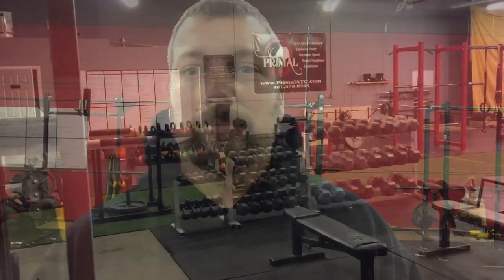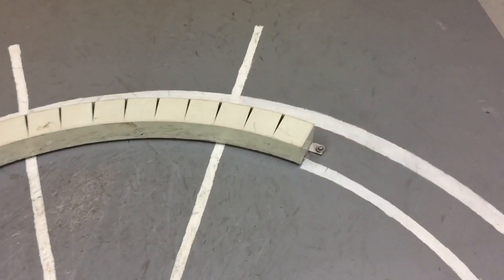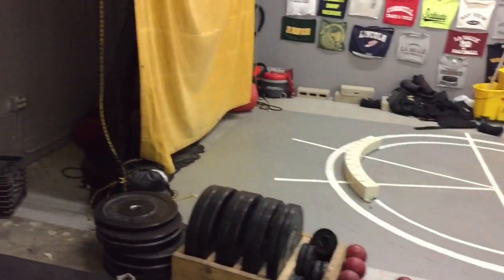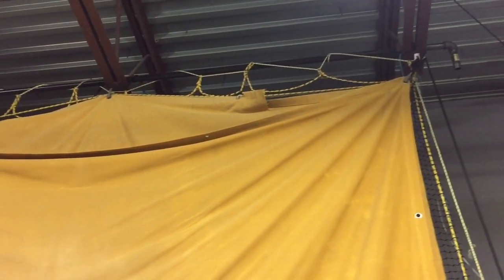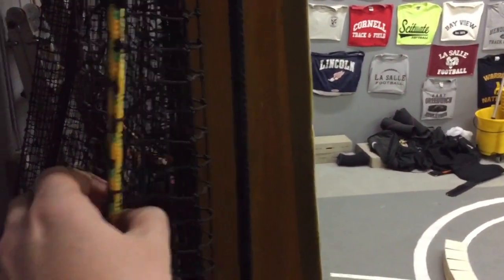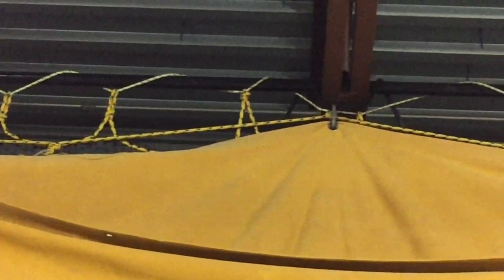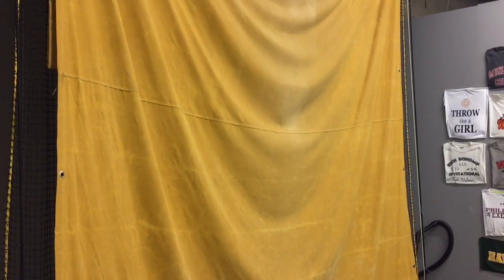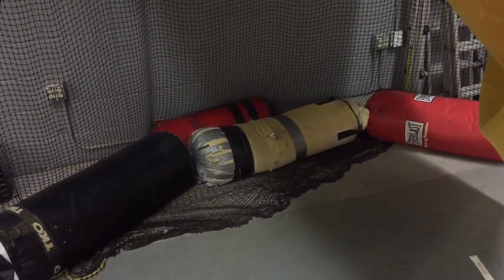Part 4 - Indoor Throwing Circle and Net System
A few years back, I did a video series showing how we measured, painted, and installed our toe board on the indoor throwing are at the gym. However, I never showed anything about the tarp and net system. So here you go!